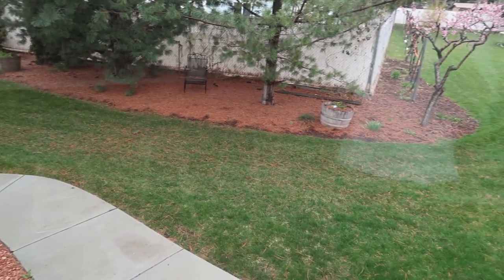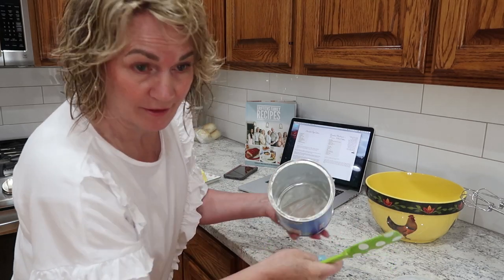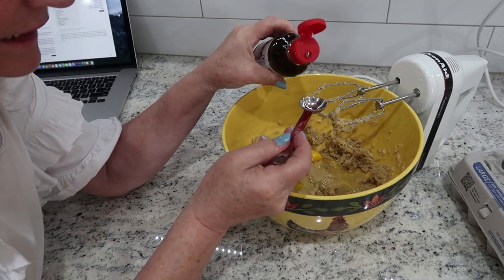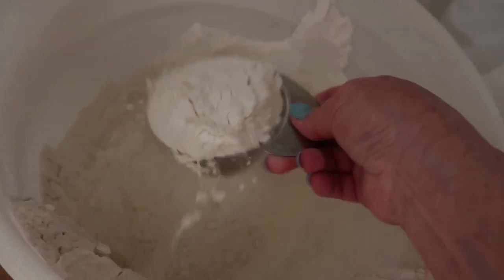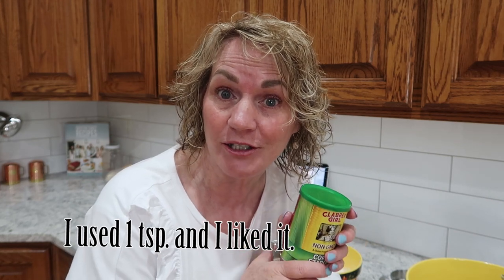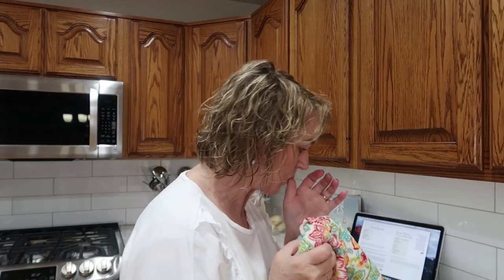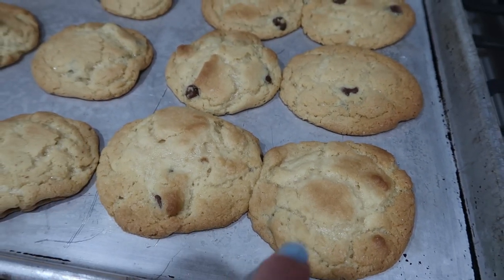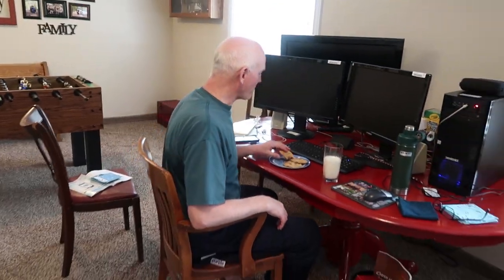How to Make the Best Chocolate Chip Cookies From Scratch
In this video I show you how to make the best chocolate chip cookies from scratch. I even reveal my chocolate chip cookie secret ingredients which are NOT found in our cookbook. This video is a must watch to learn my secret to perfect chocolate chip cookies.

My grandchildren always tell me that I make the best chewy chocolate chip cookies ever! I love making it for them anytime they are around and it's one of the easiest chocolate chip cookies recipes you will ever find. This recipe and many others are available

Enjoy the Griffiths Cook Book, now in digital format! That means you have instant access to all the recipes, all the stories, and more! You don't have to wait for shipping. Simply purchase and download the E-Book and start cooking right away.

Plus, all of the personal stories are narrated by the Griffiths family! We sat down and recorded every personal part of this book so you could hear the stories as well as read them.